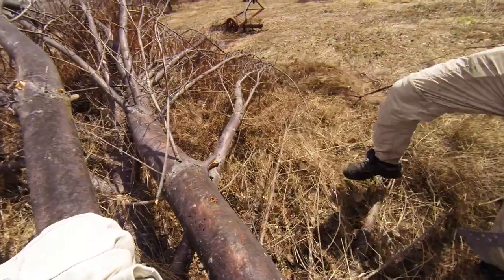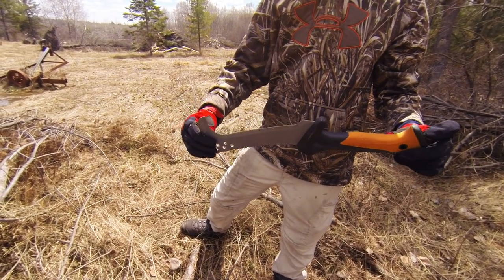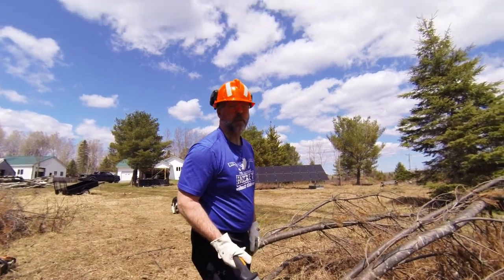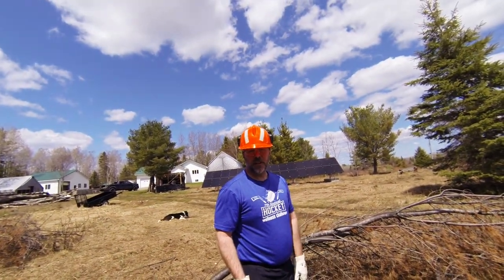Fiskars 18" Billhook Saw from Amazon Part 2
Part 2 to my review on the Fiskars 18" Billhook Saw.
It was very dull when we first purchased it and we tried to sharpen it with the Fiskars Axe And Knife Sharpener which is a great sharpener but it just couldn't sharpen this tool.
We show you how this tool works on some tree limbs that I am certain that this tool was never meant to handle but we went for it anyway.
As expected, it was too dull to do a decent job but after we sharpened it using a bench grinder with worked quite nicely and we would recommend the tool.
The key is to get it sharp!

9 inch Chainsaw Tooth Brush Blade

Books
Learn to Timber Frame

Tools
Swanson Tool SO107 12-Inch Speed Square